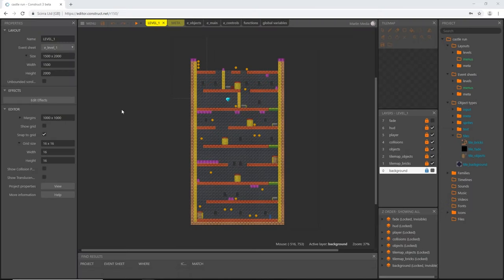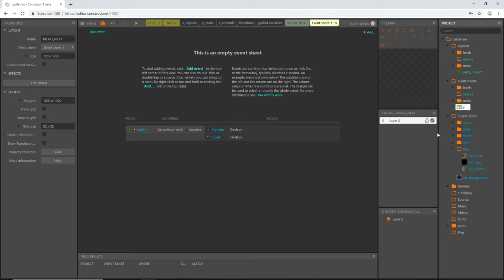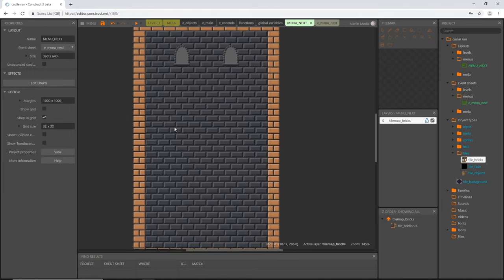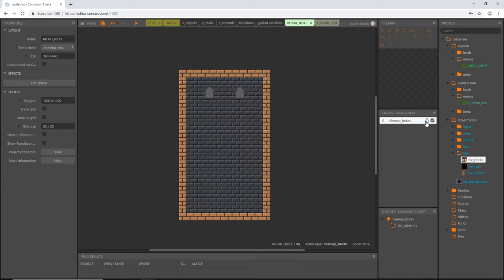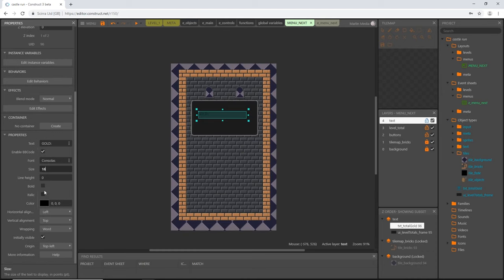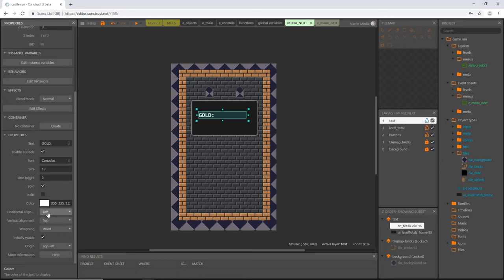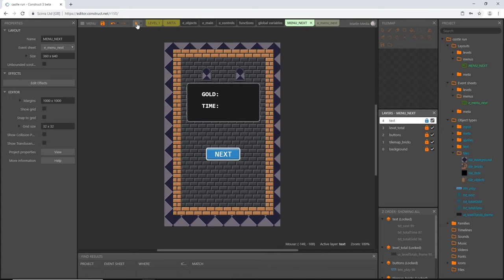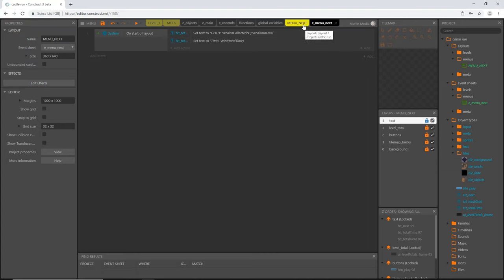Construct 3 Tutorial #22 - CASTLE RUN - Menus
In this video we'll make the first of 3 menus. This menu is the "next" menu. we will set it up to calculate and display the coins collected and time taken to complete the level.

btw... I finally realized I wasn't recording the cursor up to this point.
But now it's back!!!